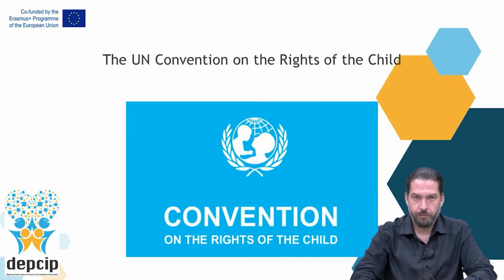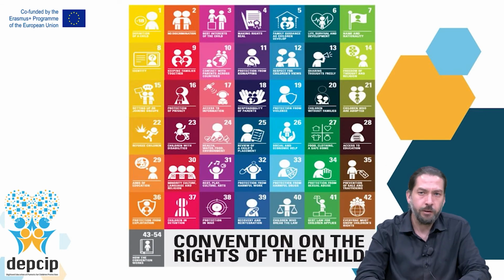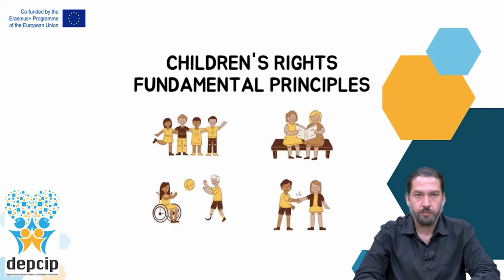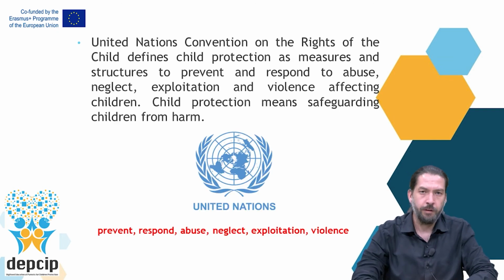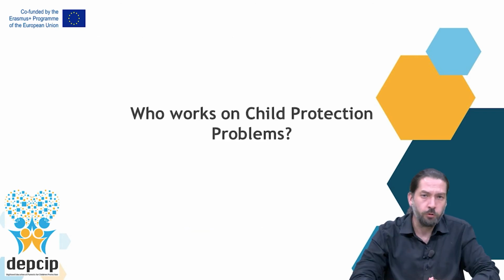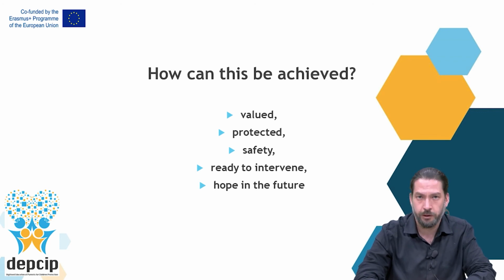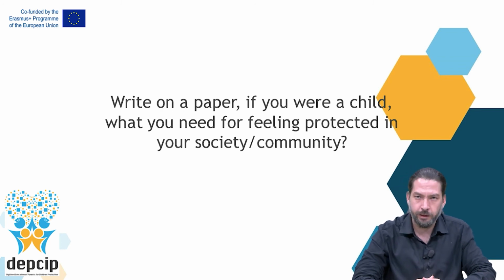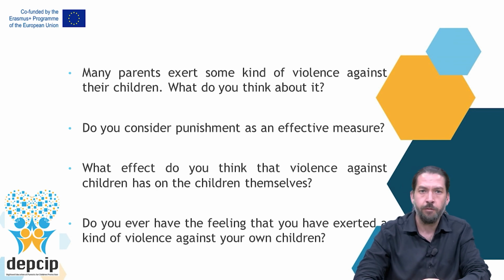Definiton of Child Protection (Module 1 - Part 4)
United Nations Conventions on the Rights of the Child